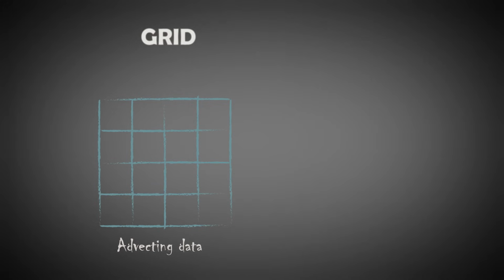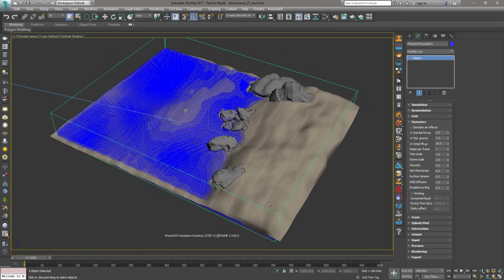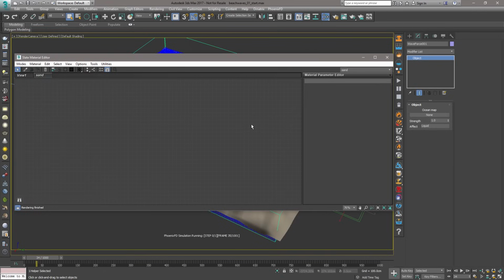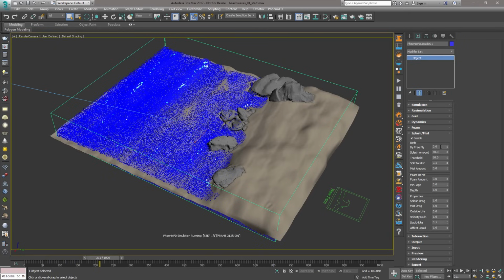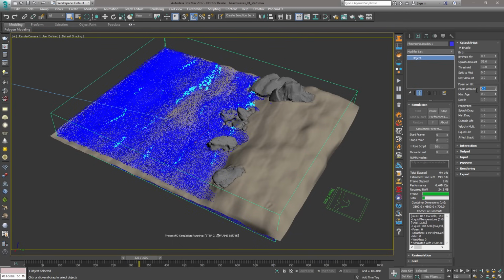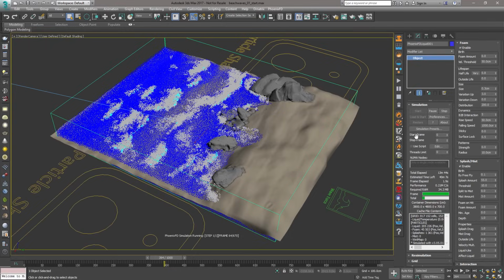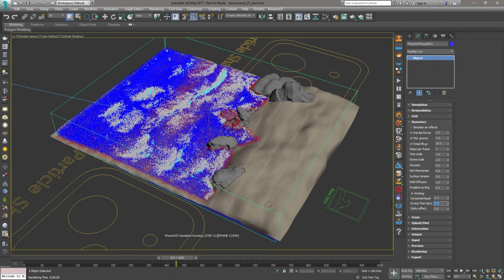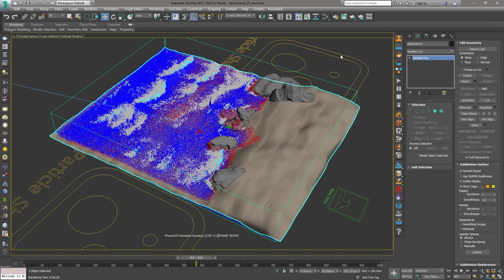Phoenix FD 3.0 for 3ds Max - Beach Waves Tutorial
This video tutorial covers the basics of beach wave water simulation with Phoenix FD 3.0 for 3ds Max. It will show you how to use the newly added FLIP solver,  the Wave Force - used to create the actual waves, and finally it will show you how to set up a shader using the Wet Map.